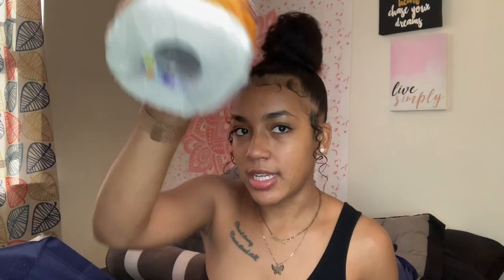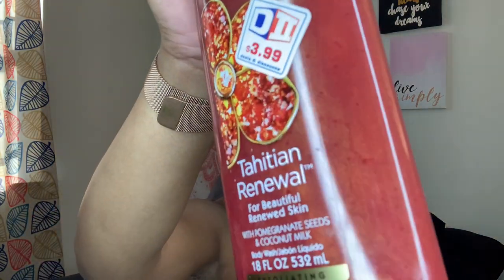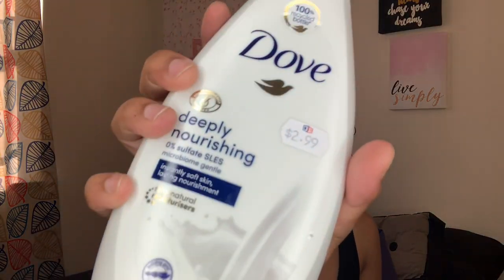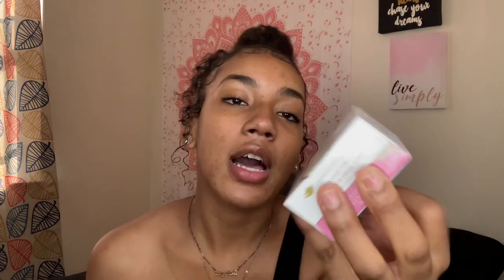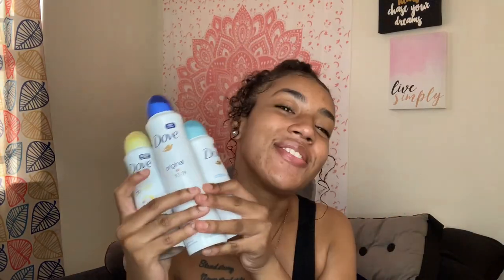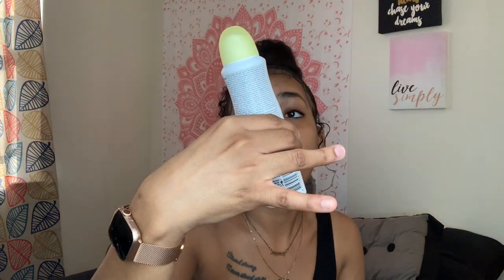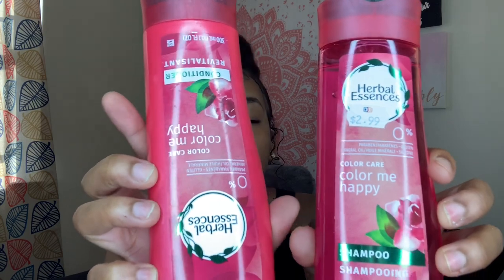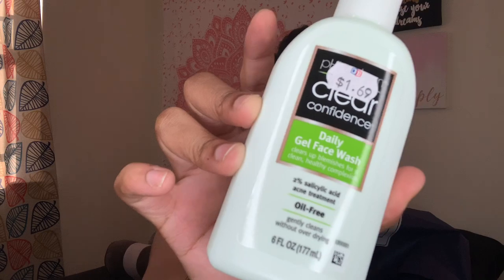Summer Hygiene Haul 🧼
I know I have been gone for a while but I’m back and fully functional now. Today’s video I brought you guys a classic hygiene haul. I Hope you enjoy the video!

FAQ-
Name: Bryanna VanHolten
Age: 21
Birthday/Sign: May 31st, Gemini ♊️
Camera: IPhone X Max
Editing: IMovie
Thumbnails: Phonto
Ethnicity: Hispanic & Trini (but I don’t know a lick of Spanish 🤣)

I hope you guys have a blessed and wonderful day. See you in my next video juuheard ❤️